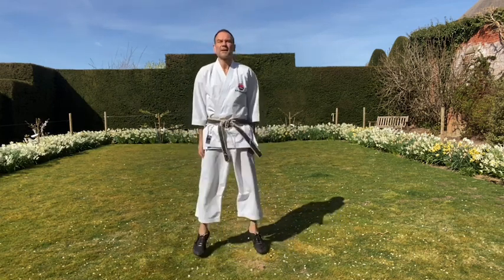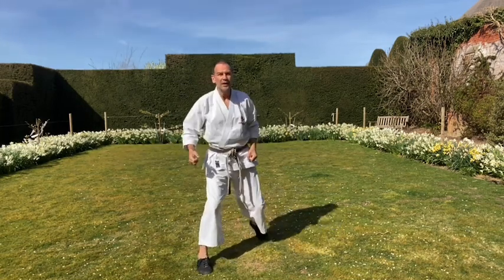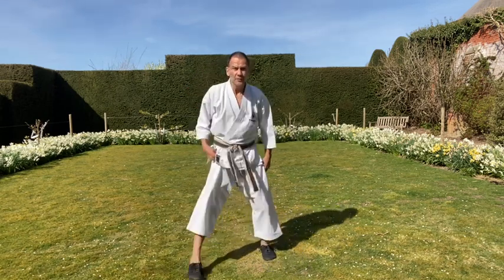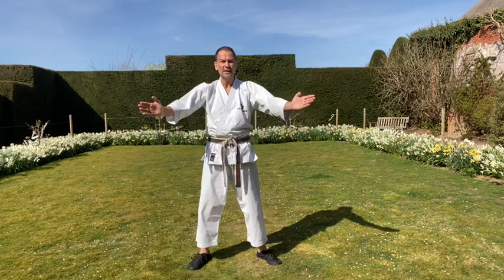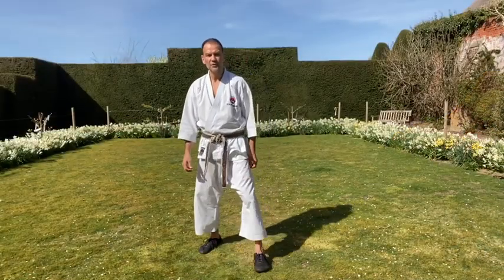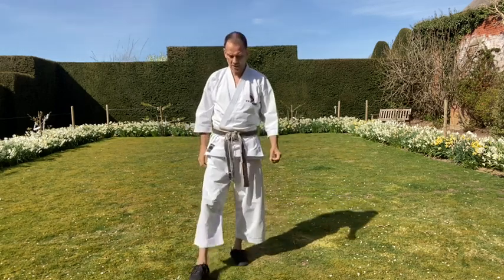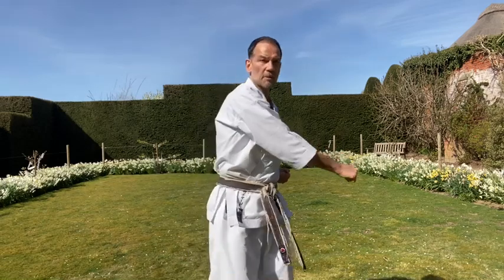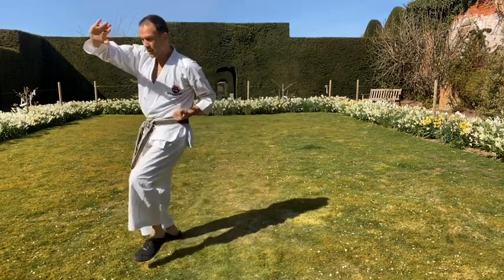Richard Amos 40-minute Kihon Class themed around Heian Nidan 四十分基本と平安二段の稽古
Some kihon drills based on the important characteristics of heian nidan